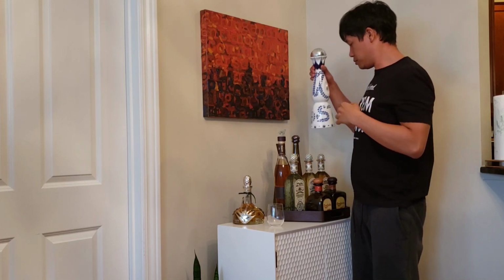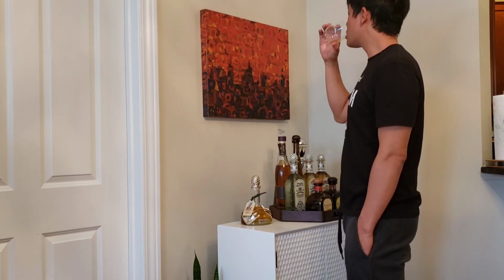tequila tasting... gone wrong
Vlog Episode 10 -   I meant to spend all day spring cleaning but I got side tracked with a tequila tasting and Disney Karaoke.

 Premium Tequila Flight

Disney Movies in order

1. LION KING
2. BEAUTY AND THE BEAST
3. ALADDIN
4. LITTLE MERMAID
5. NEWSIES